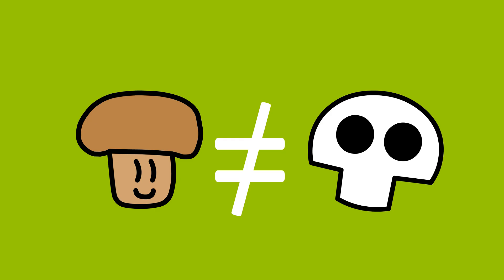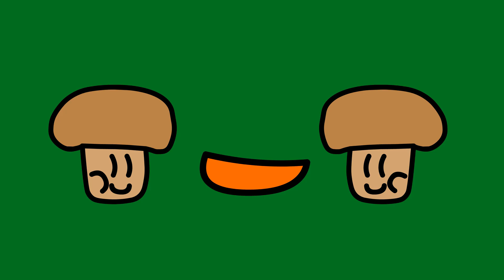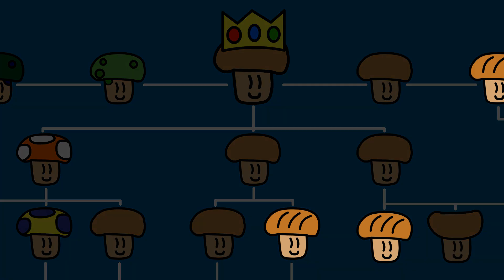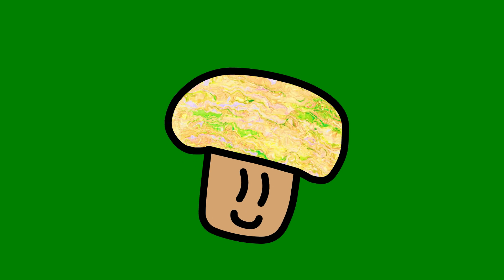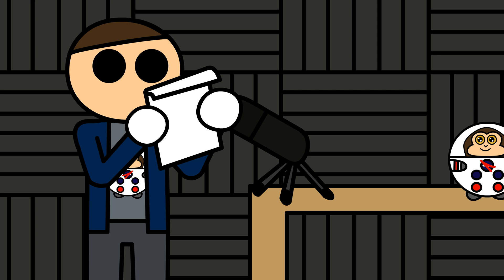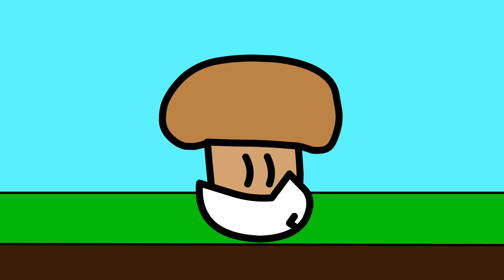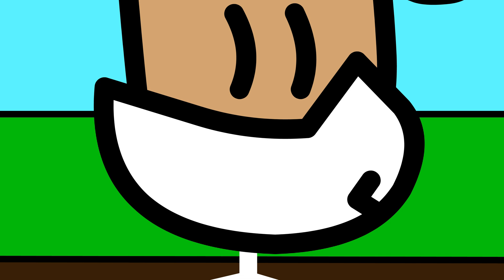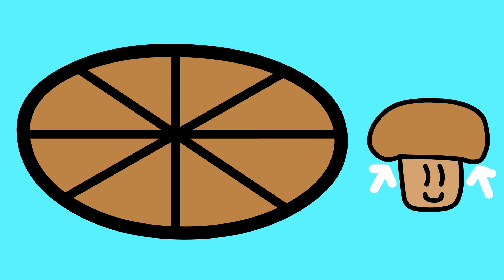The very basics of mushrooms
the "family" tree i showed couldn't be more inaccurate even if i tried